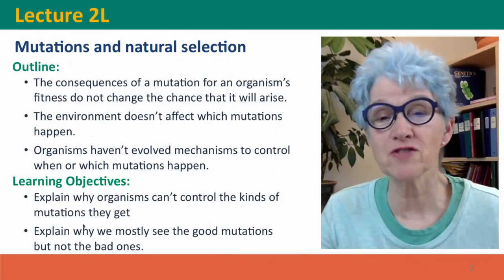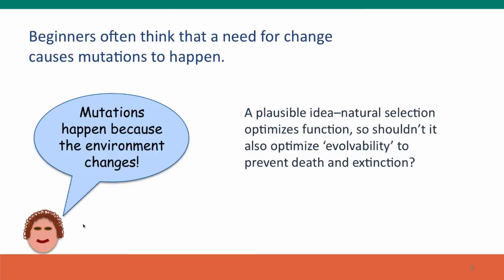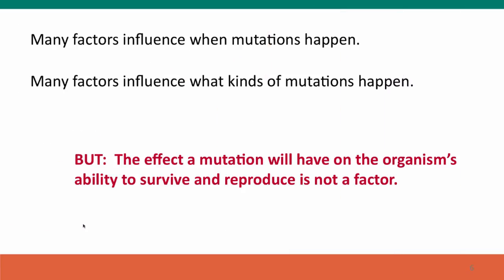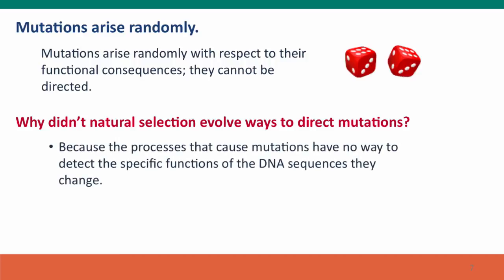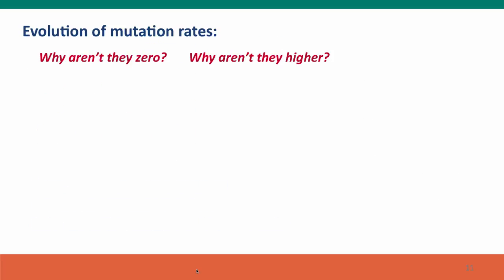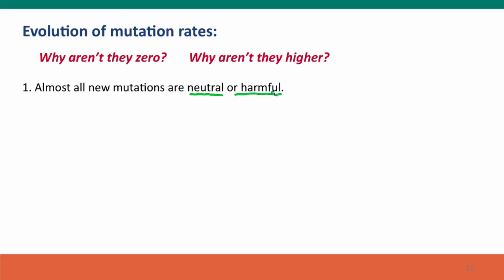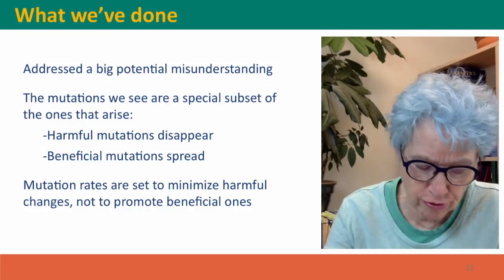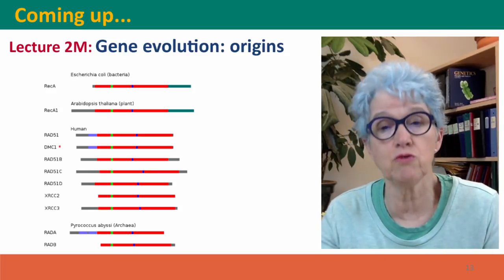2L - Mutations and natural selections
2L_full This is Lecture 2L of the free online course Useful Genetics Part 1.  All of the lectures are on YouTube in the Useful Genetics library.